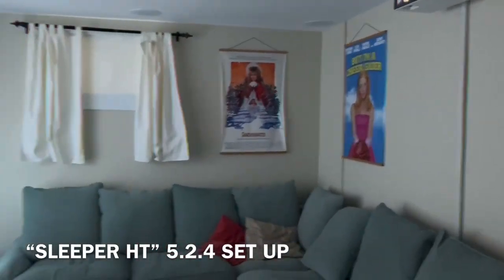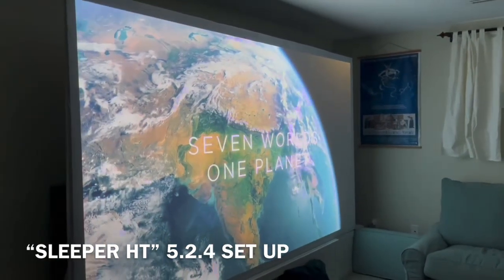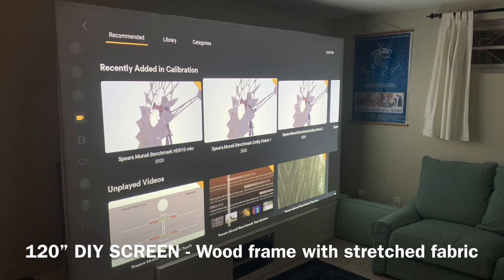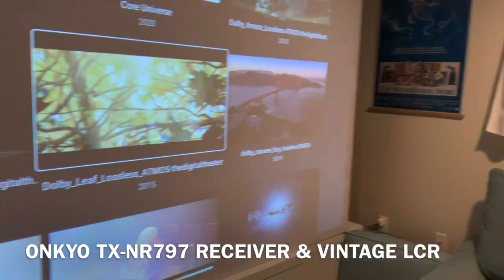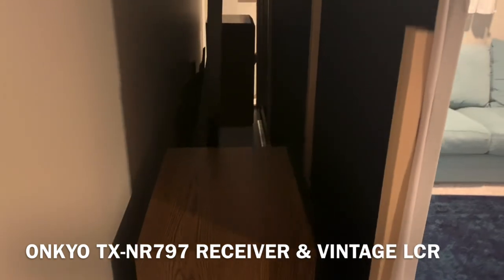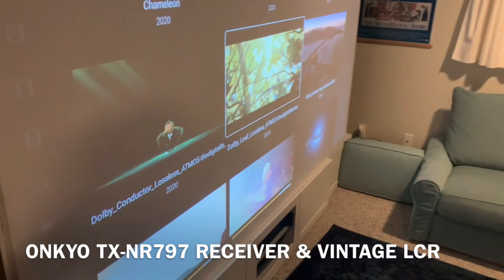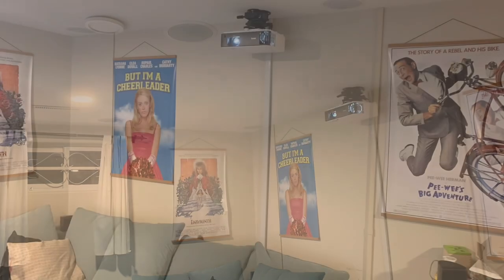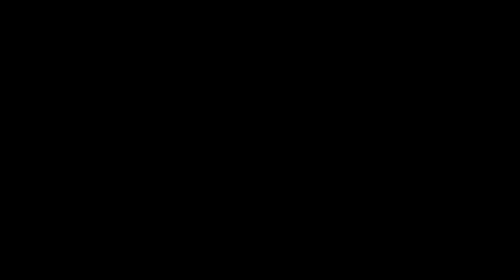Great HT Experience on a Budget , ONKYO , BenQ, Polk Audio 5.2.4 ATMOS DIY Set up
Hear is a great example of being able to have a great home theatre experience without spending the big bucks. DIY screen that folds and can be put away . 5.2.4 sound system using new and used speakers . Affordable short throw projector by BenQ and whammo ! Killer “Sleeper” Home theatre set up to enjoy . @vibeinstalls9890